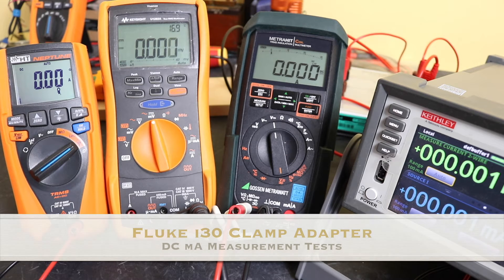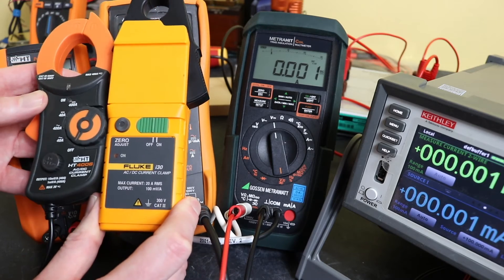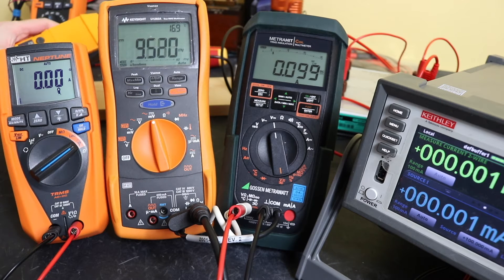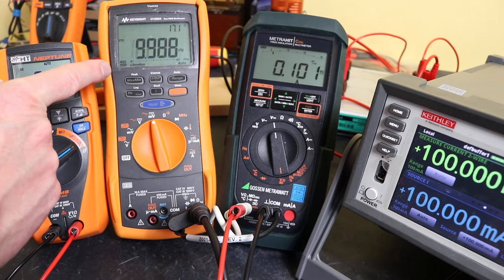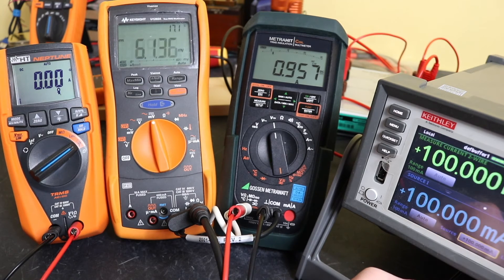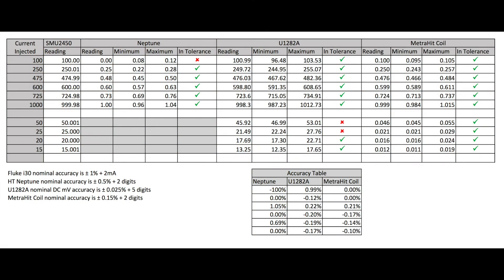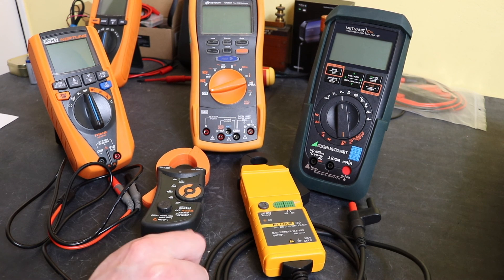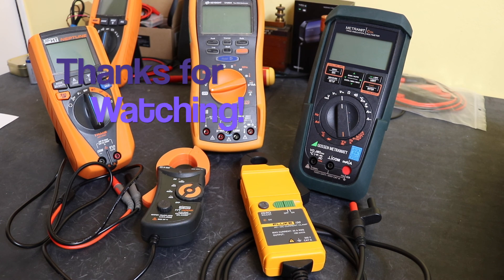DC mA Measurements with the Fluke i30 Clamp Adapter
Testing out the capability of the i30 Current Clamp Adapter from Fluke to read DC current between 100mA and 1000mA for comarison to the HT40006 Current Clamp from HT Italia.
Utilising the HT Neptune, U1282A and MetraHit Coil instruments with the adapter.

0:00 Introduction
0:50 Clamp adapter comparison
2:00 i30 Zero Setting
3:35 Current Measurements
08:00 Results Table
12:03 Summary